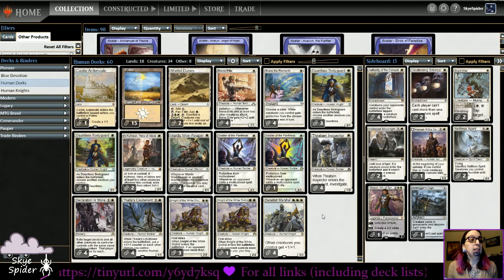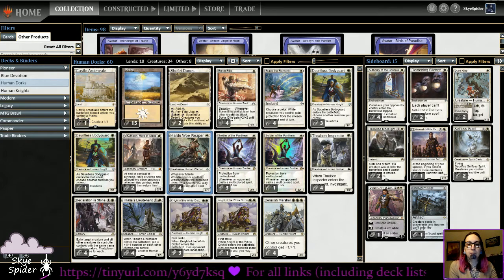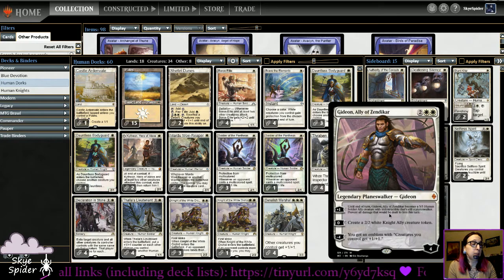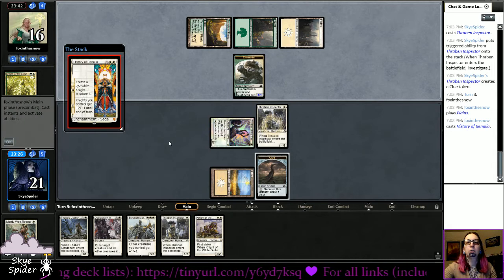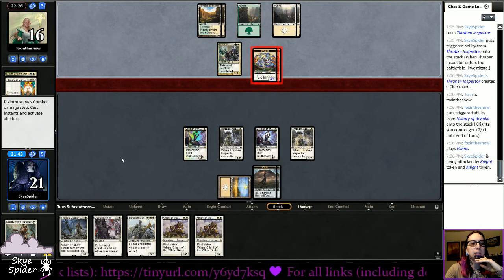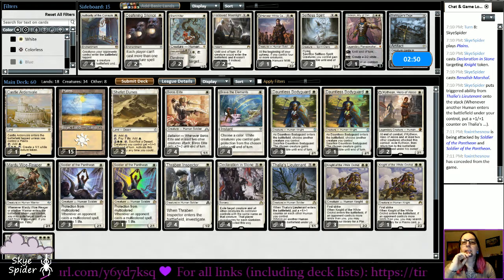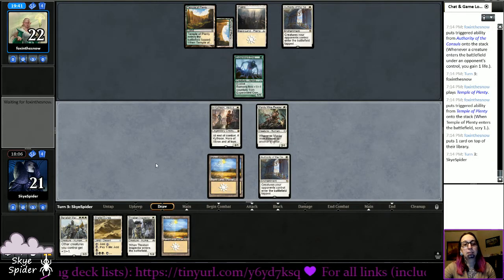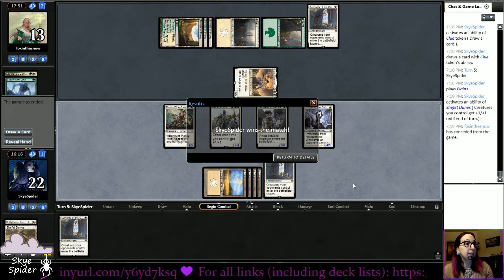Pioneer: White Weenies vs Selesnya Tokens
Can a bunch of dorks go wider than a bunch of dorks? So many creatures are on the battlefield in this match up!